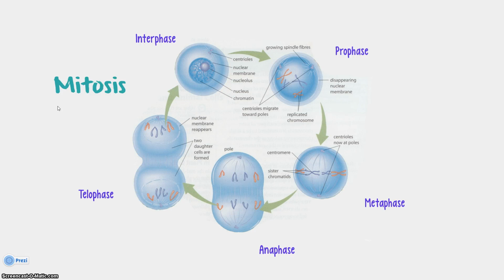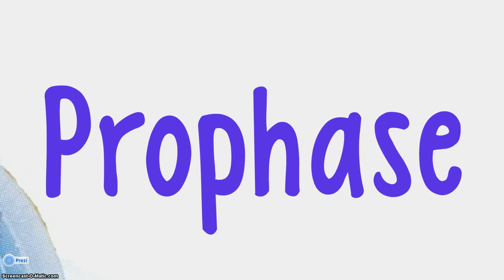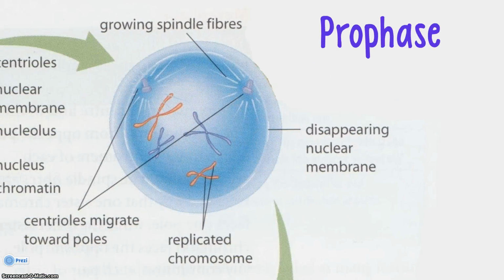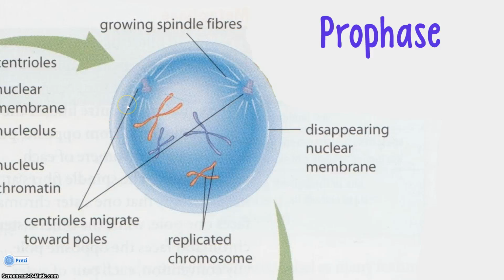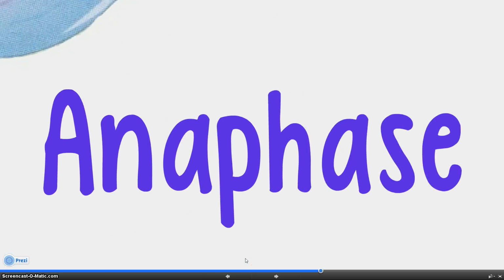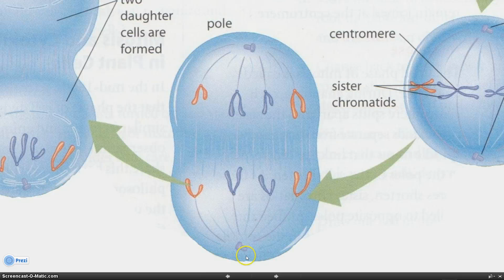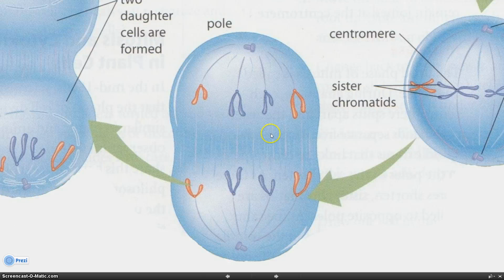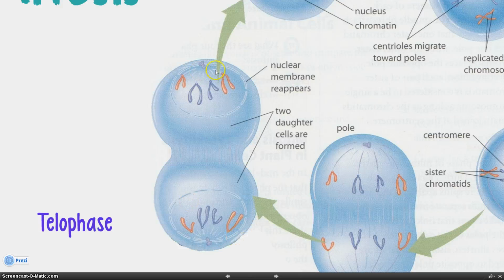Day 3 Mitosis phases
This video is for my Grade 12 Bio flipped classroom, for week 11.